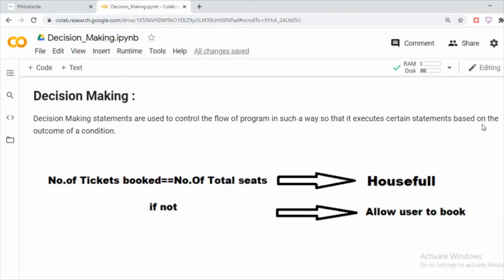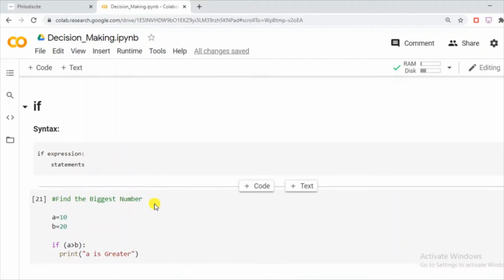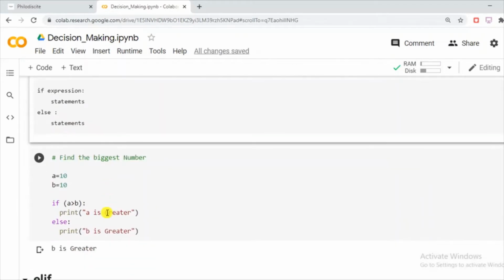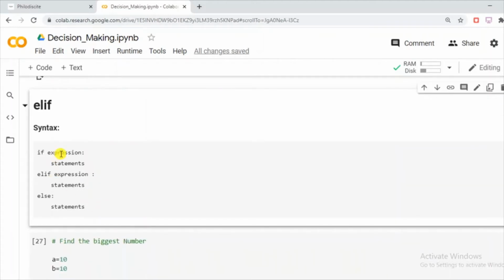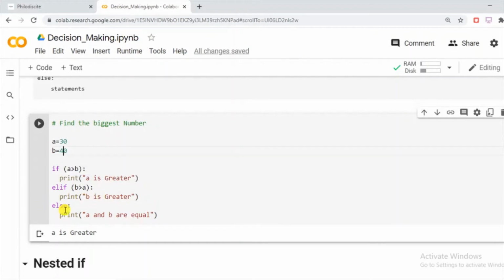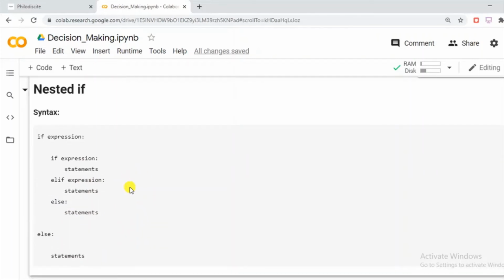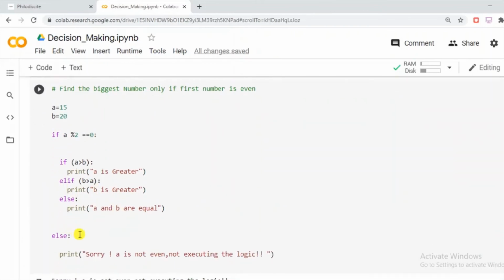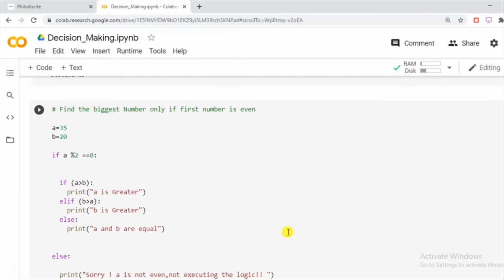Python Decision Making-Python For Data Science||Data Science For Beginners||Philodiscite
In this video I explained Python Decision Making Statements considering audience as beginners with zero knowledge.